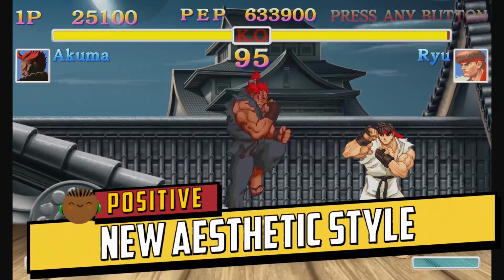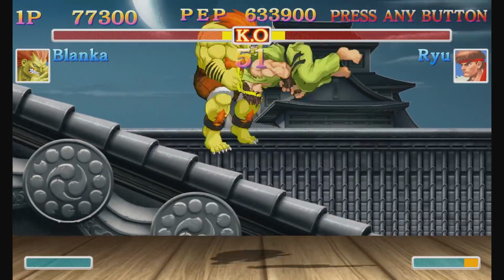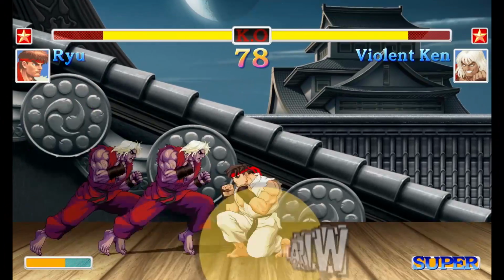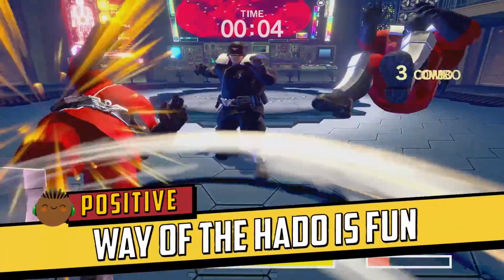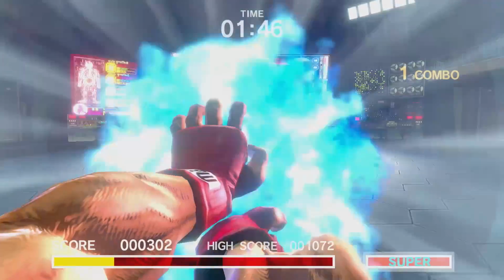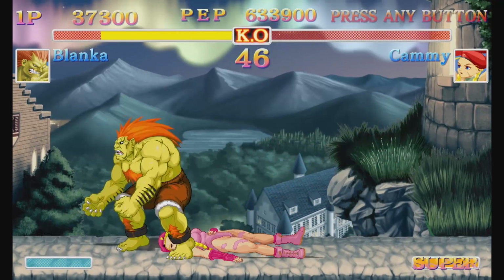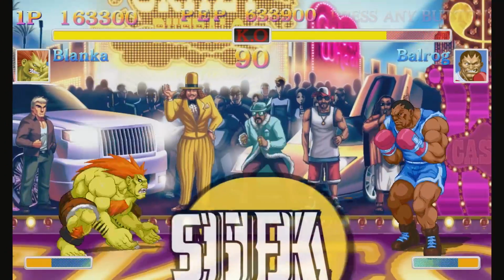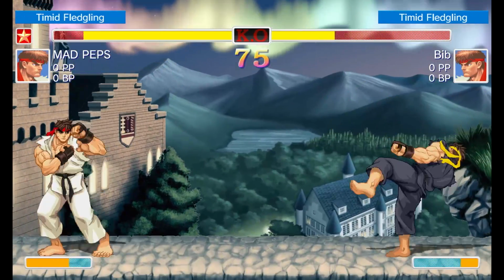10 Things I Love & Hate about Ultra Street Fighter 2 for the Nintendo Switch Review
10 Things I Love & Hate about Ultra Street Fighter 2 for the Nintendo Switch Review

Capcom have been teasing for quite some time now that they’re going to release an updated version of one of the most popular fighting games ever to exist, Street Fighter 2; along with some great new visuals, new characters, and a couple of mechanical additions to improve the game. Even with this new version of a popular fighting game, there are both positives and negatives that surround it, So make sure you keep it locked as I give you 5 things I love and 5 things I hate about Ultra Street Fighter 2 on the Nintendo Switch.